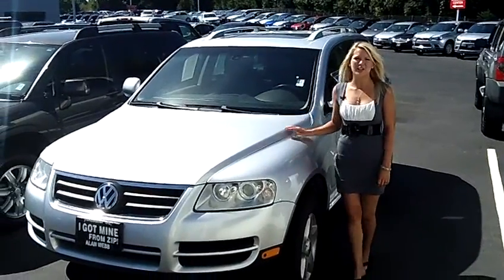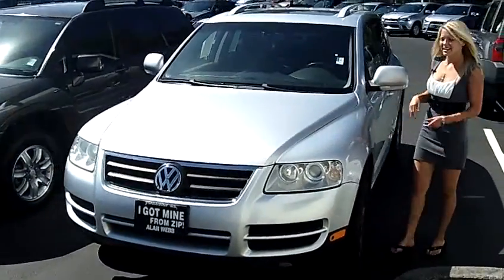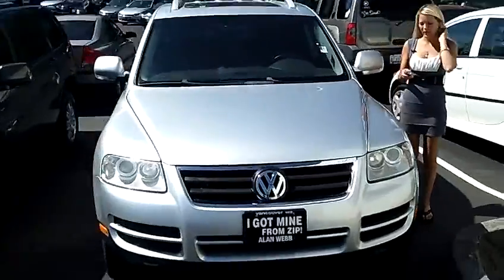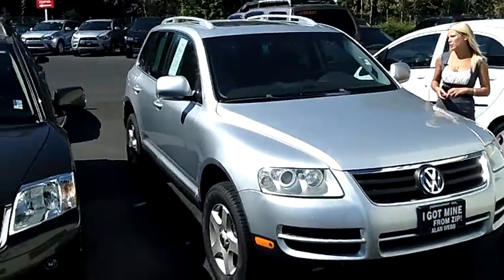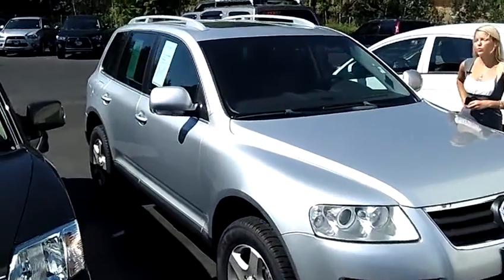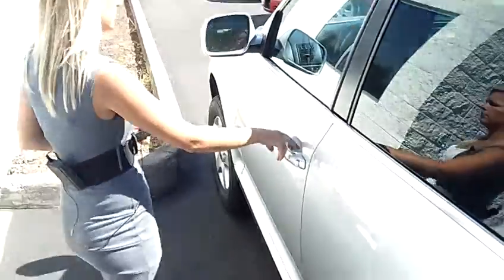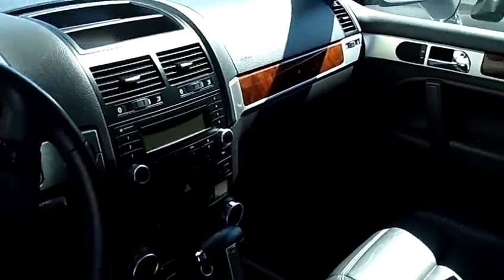2007 VOLKSWAGON TOUAREG STK# N2913B